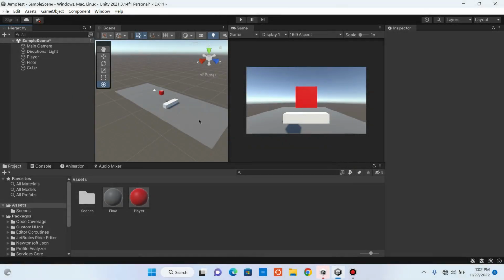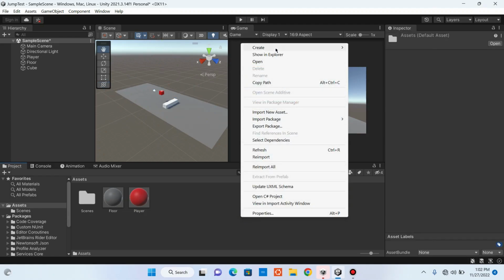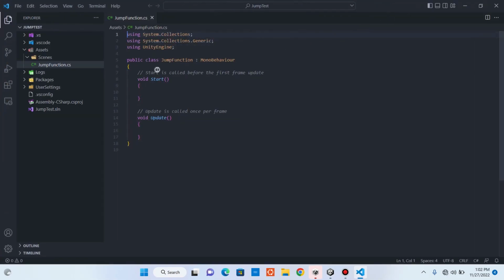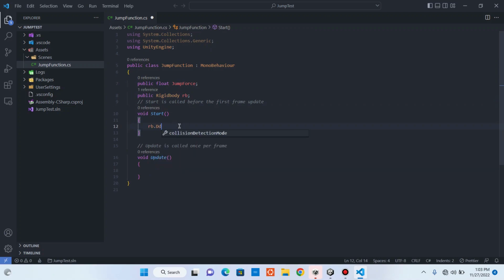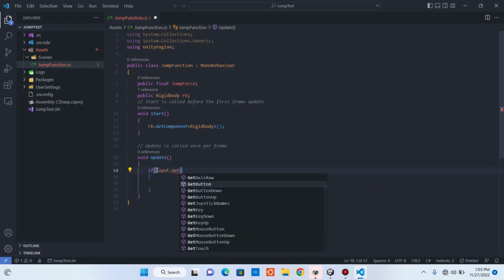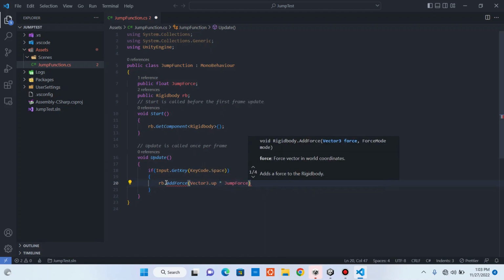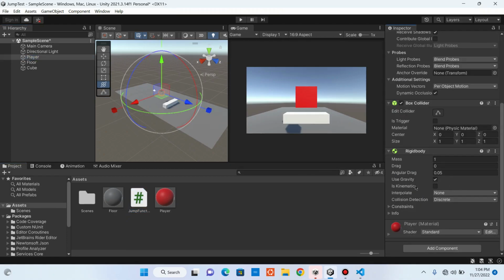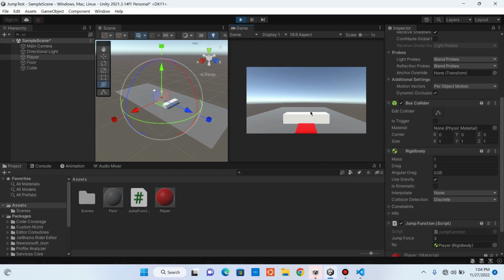Creating a Simple Jump Function in Unity (Unity Tutorial)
Hey Guys
In this Unity tutorial, I'll be showing you how to implement a simple Jump function in Unity that can be used with characters, objects, prefabs e.t.c

Artist: Tracktribe
Link